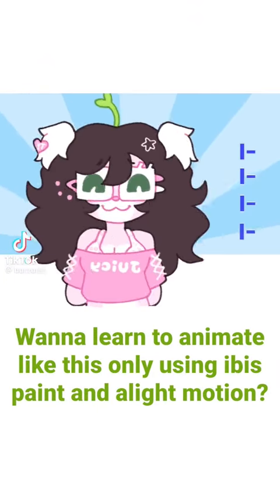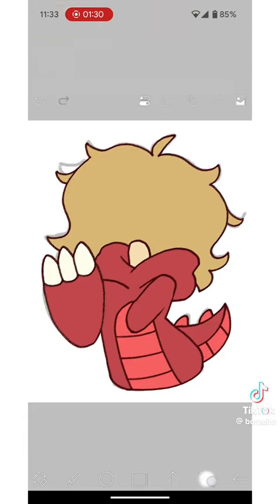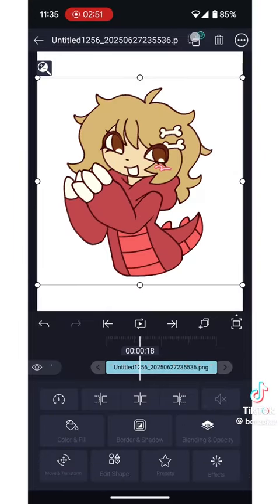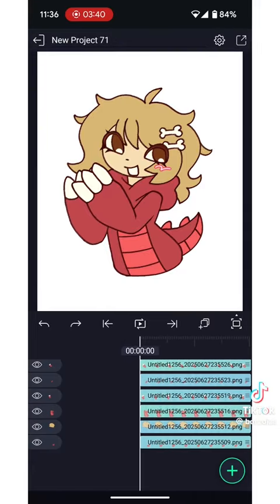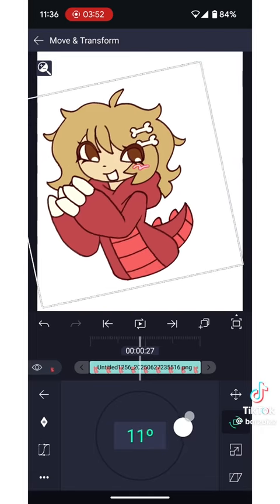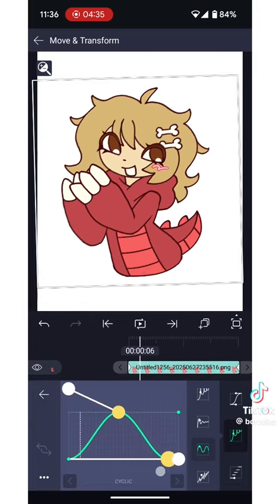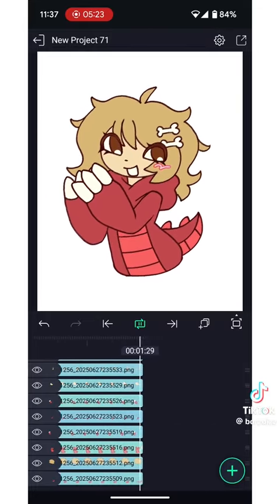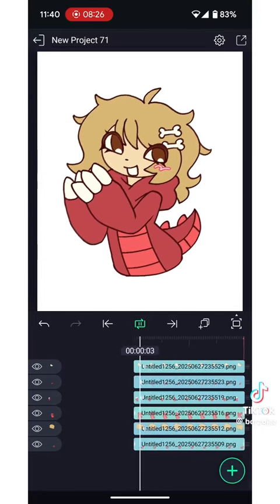credits to the person who made this tut